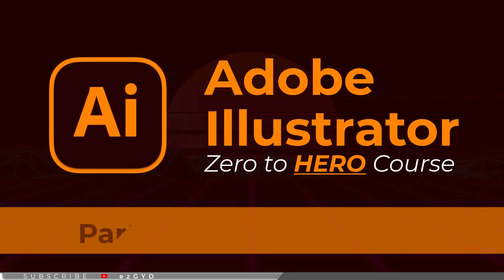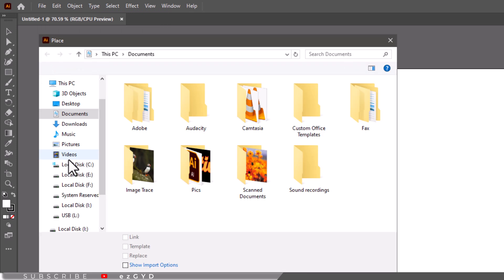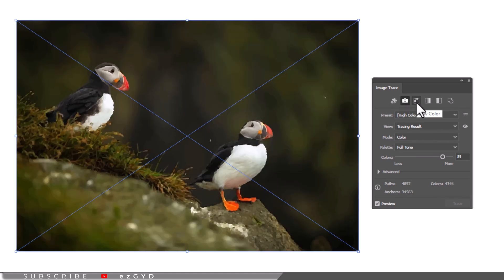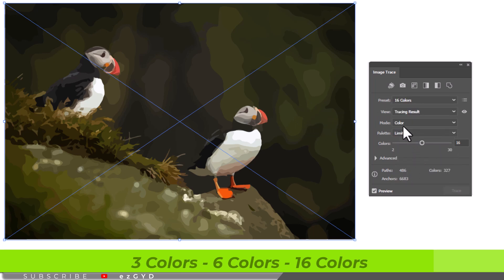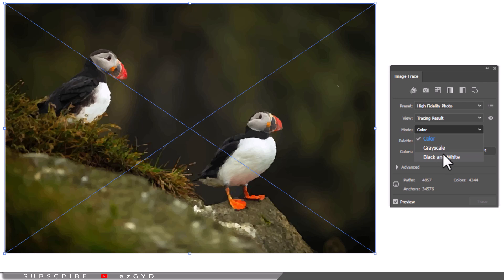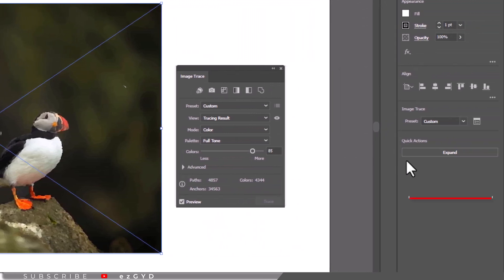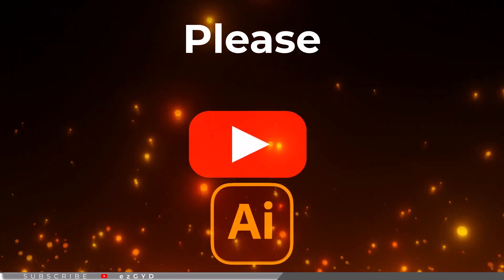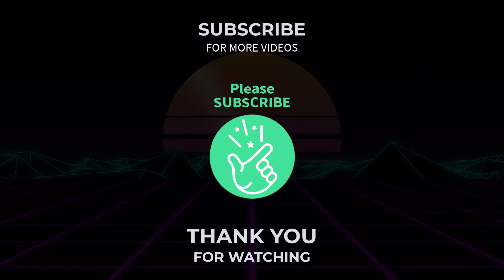MASTER Adobe Illustrator's Hidden IMAGE TRACE Tool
In this Adobe Illustrator tutorial video, you will learn how to Image Trace in Illustrator Explained! Adobe Illustrator Course for Beginners! Video - 29

Image Trace in Illustrator Explained for Beginners! Adobe Illustrator Zero to HERO Complete Course.

Unlock the full potential of Adobe Illustrator with our in-depth tutorial on how to trace an image in Illustrator! In this comprehensive guide, you will learn about Image Trace, revealing hidden techniques and pro tips that will elevate your digital art game. Whether you're a beginner or an experienced illustrator, this video is your gateway to mastering Image Trace in Illustrator. Dive in and transform your creations today!

Chapters:
0:00 What is Image Trace
0:17 Place Image in Illustrator
0:30 How to Trace an Image in Illustrator
01:28 Customize Tracing Results
02:00 Editing after Tracing